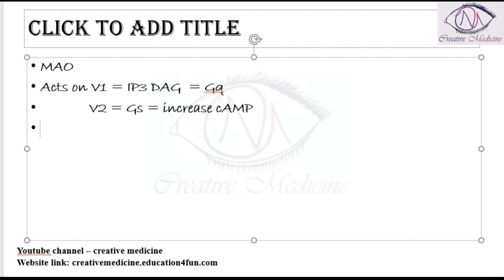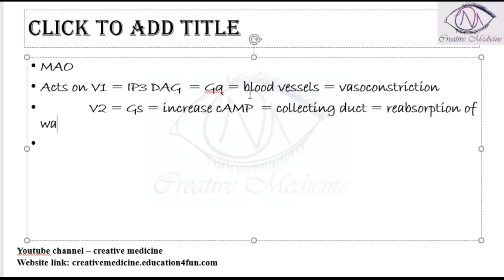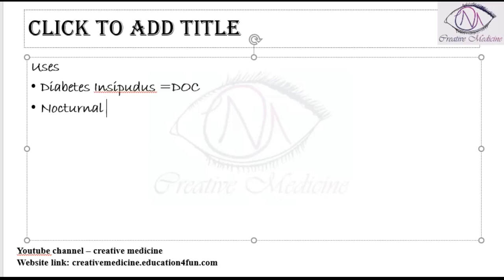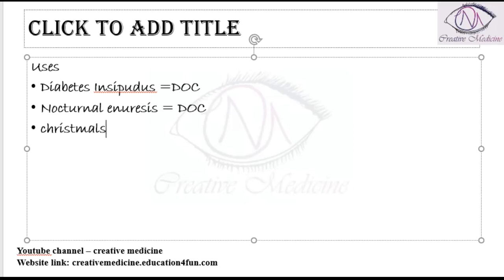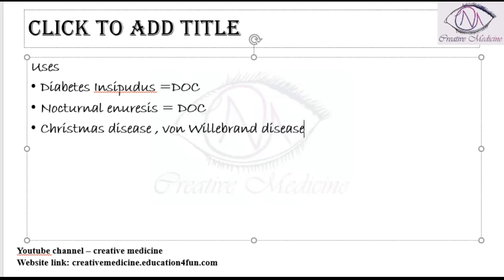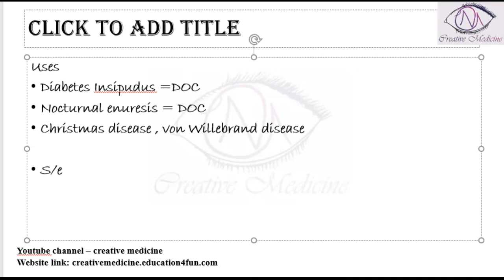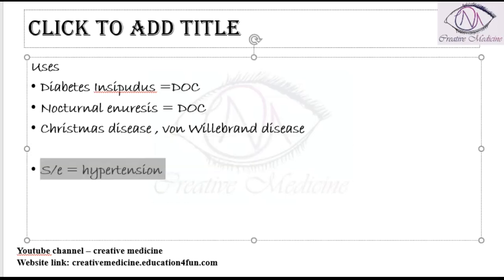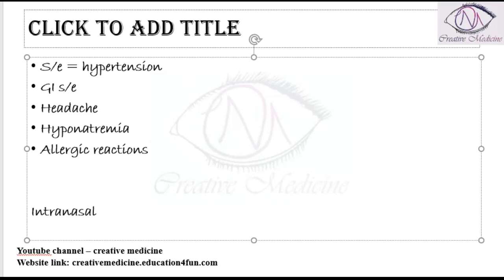Lec 1 AntiDiuretics